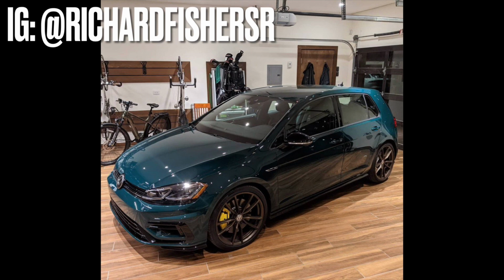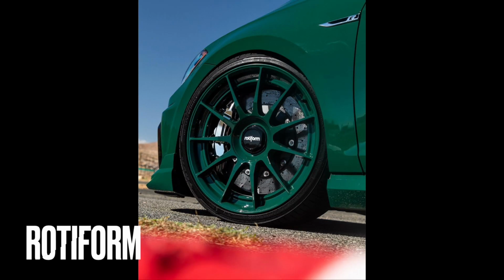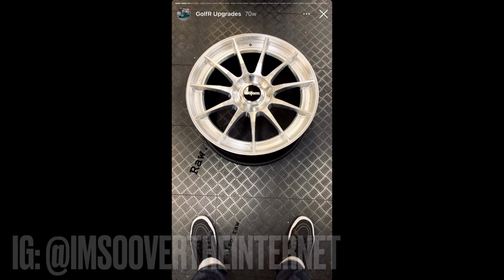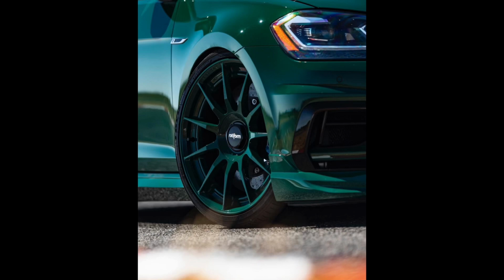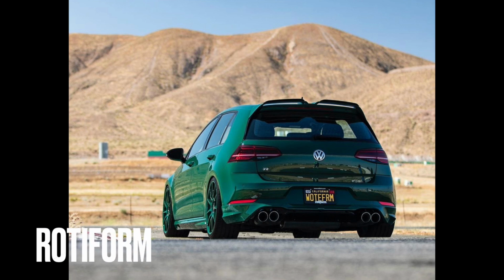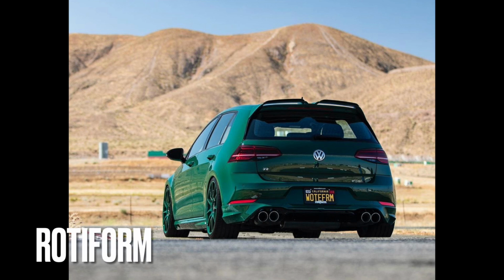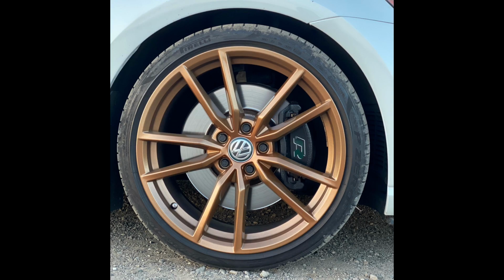One-of-a-Kind Spektrum Rotiform DTM Wheels - Chat with Jason Whipple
Adam got a new set of Rotiform DTM wheels for the Golf R and spent some time chatting with Jason Whipple, the chief of round things, over at Rotiform.  Oh, and he is giving away a VW Spektrum color sample binder!

1) Enter to win by commenting on this video
2) This giveaway is open to anyone world-wide and shipping will be paid by Adam
3) Entries will be accepted through 2/21/2021, 11:59 PM (PST)
4) Only one entry per user will be accepted and replies to comments will not be counted
5) Winner will be announced in an upcoming video to be published between 2/24-2/26

SUPPORT US AND OUR FRIENDS!
to keep your VAG on the road and running at peak performance!